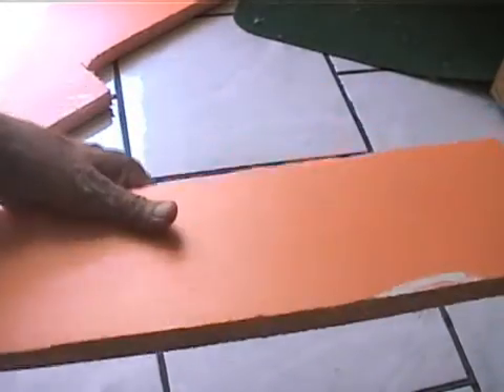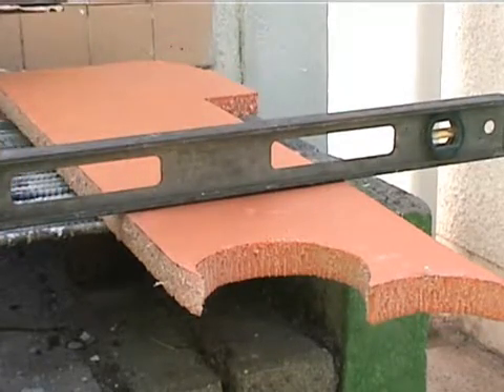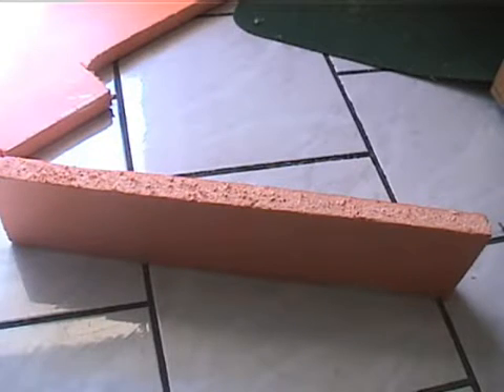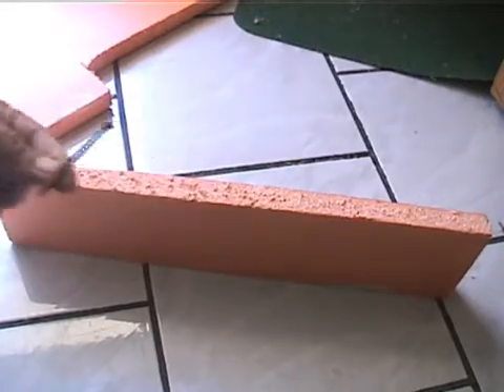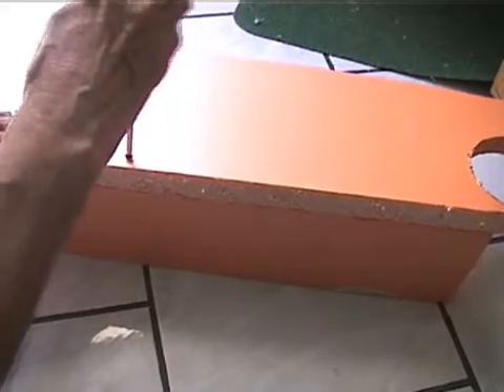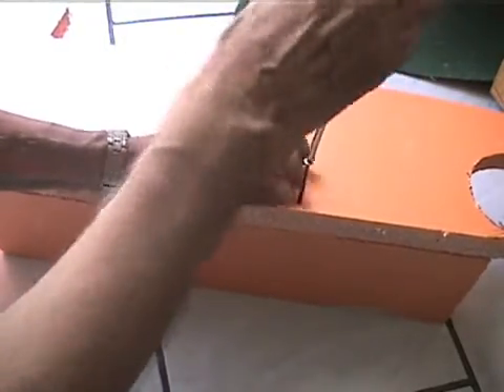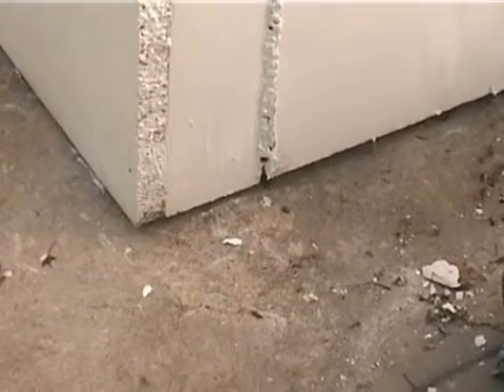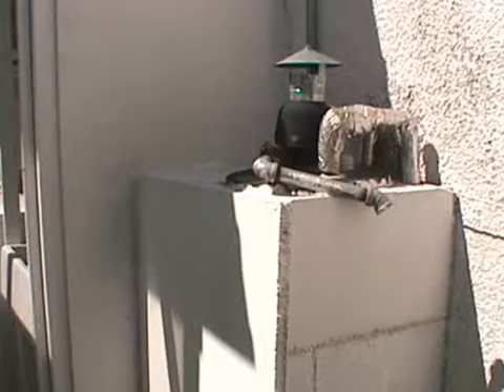High Density Polystyrene insulation for boilers and storage tanks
This rather inexpensive material is strong enough to be self-supporting and can be put together using dry-wall type screws. Prevents water boiler and tanks from freezing, and saves fuel.